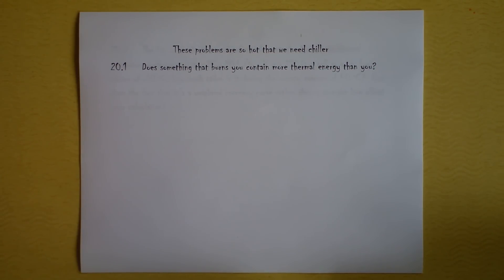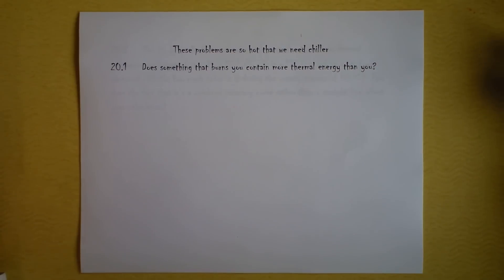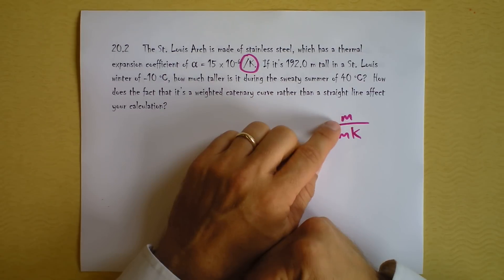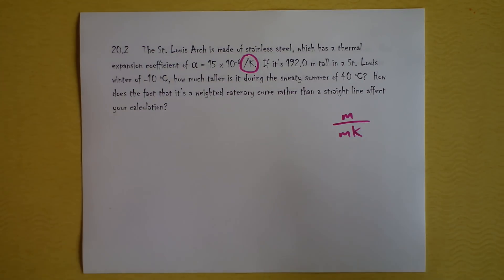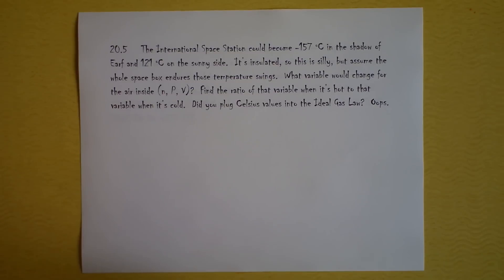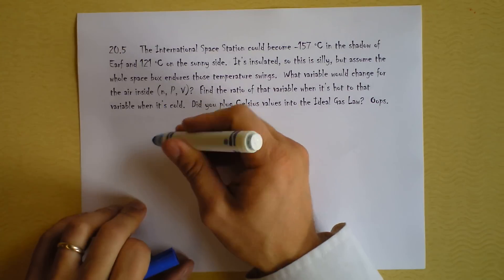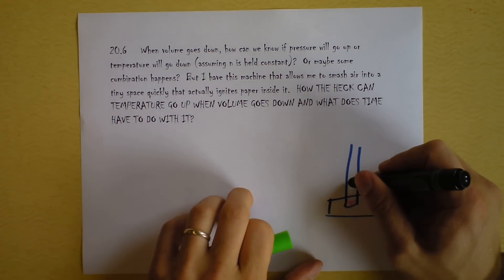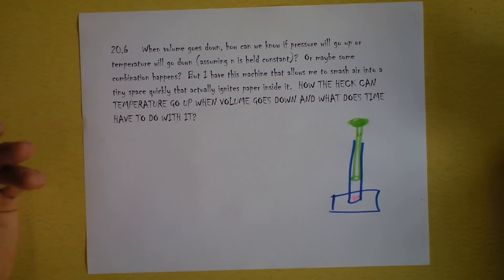Ideal Gas Law and Temperature Problemz | CCP20 | 'Sup Crash Course | Doc Physics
Care to watch a (slightly) slower and deeper approach to the material?  Here is a link to my playlist on ideal gases.  DO NOT GO BEYOND THE FIRST TWO VIDEOS YET, HOMIE.

And for temperature, here's what I think is important (but just that first video.  We're...warming up!):

If you've got some answers, POST THEM IN THE COMMENTS.  I will neither confirm or deny your work, so feel free to discuss unhampered by "authority."  If interest in this series picks up by a factor of ten, I will make video answers.  Get 'em, tiger!